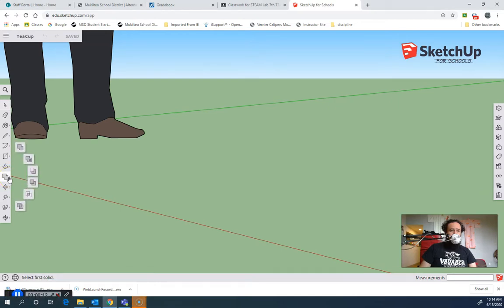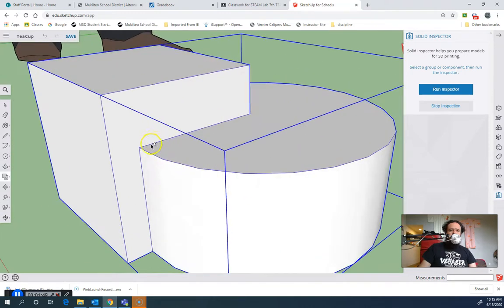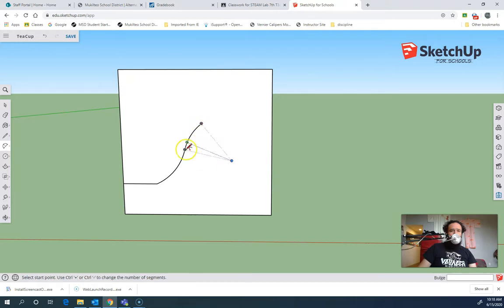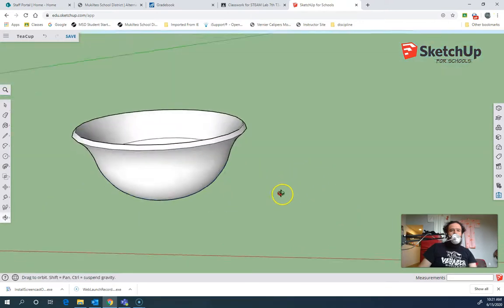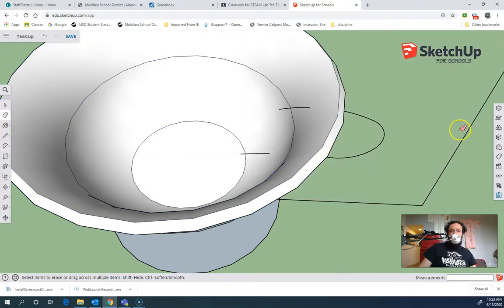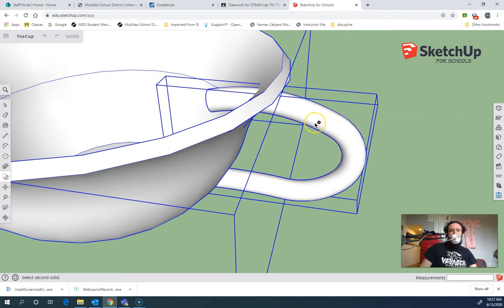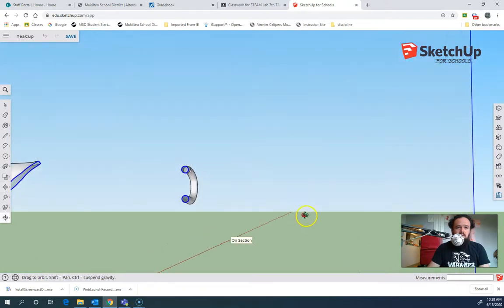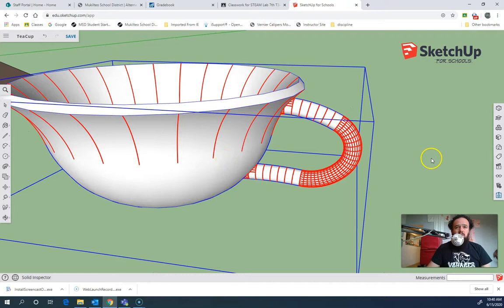Boolean Operators for a Tea cup - SketchUp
Use revolve to make a cup and sweep to make a handle. Then use the solid tools in SketchUp to perform Boolean operations on the solids created. Created for use in the Voyager Middle School STEAM Lab class with middle school students.